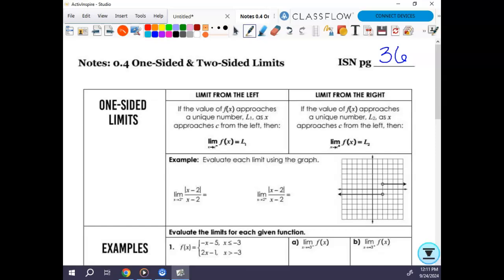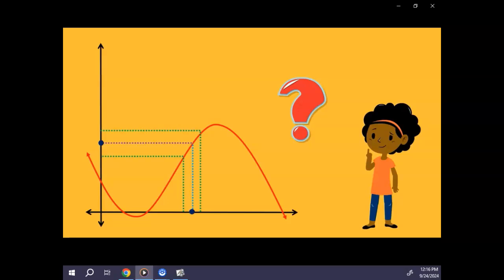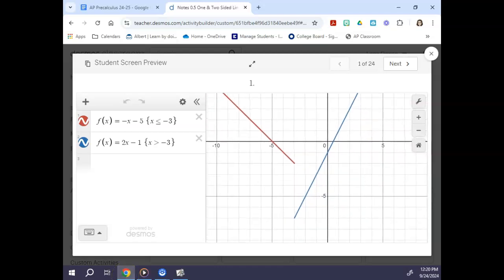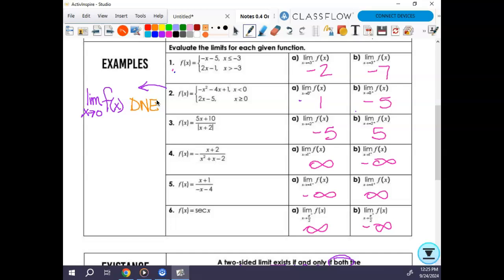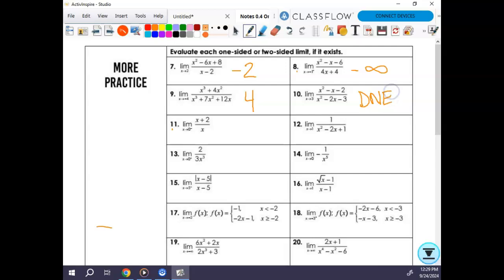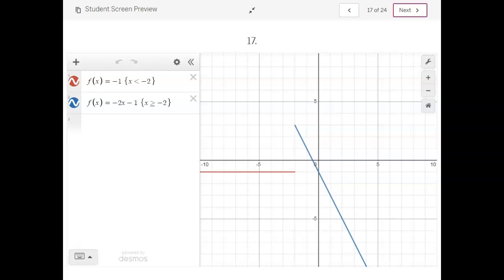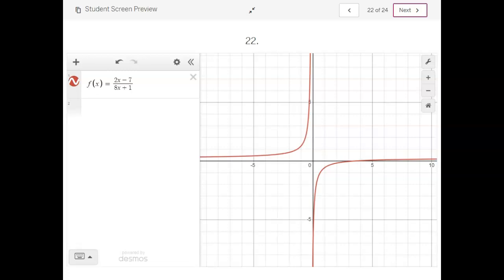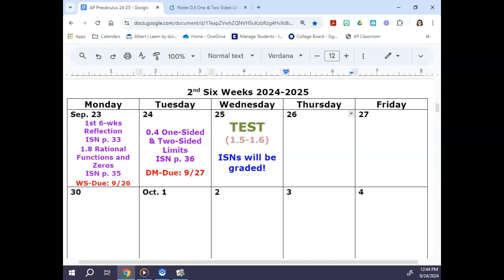0.4 One-Sided & Two-Sided Limits APPC2425